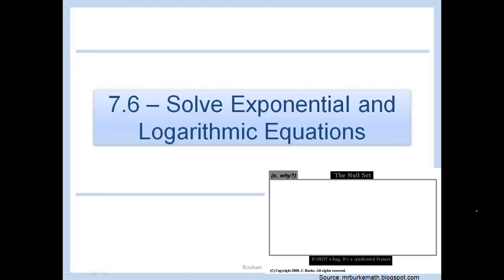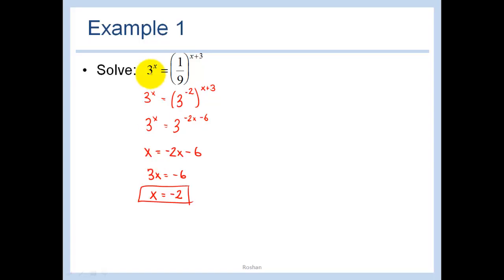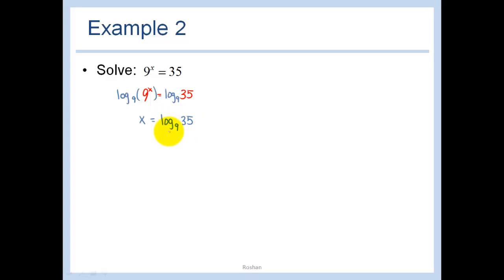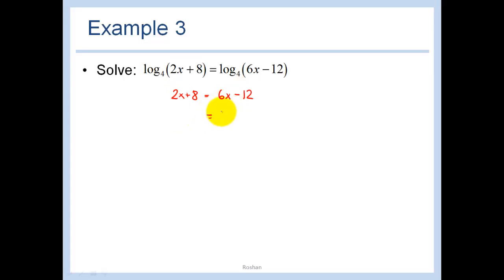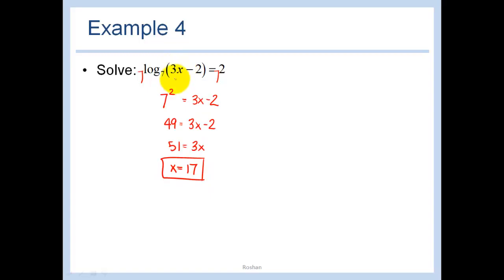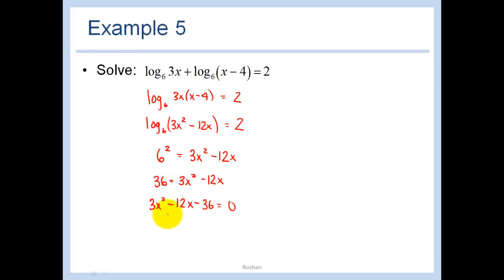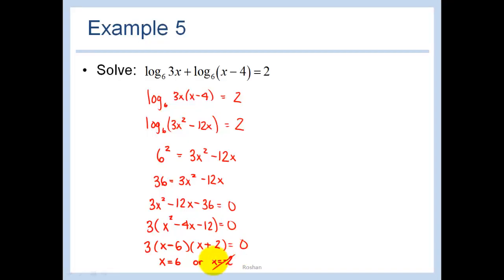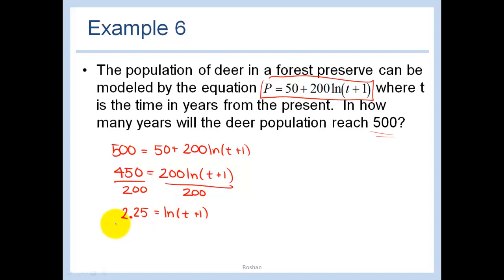7.6 - Solve Exponential and Logarithmic Equations